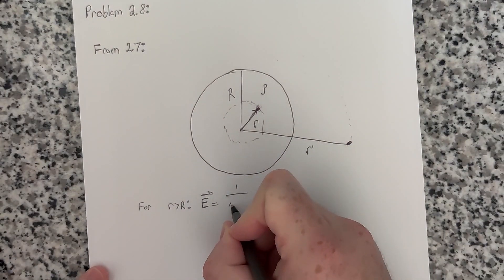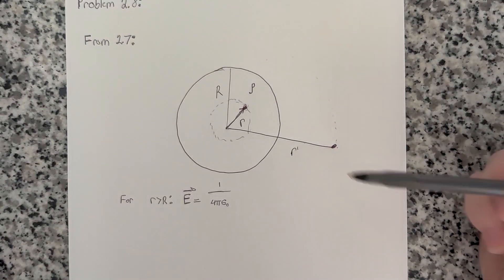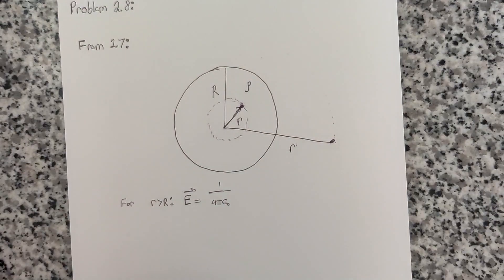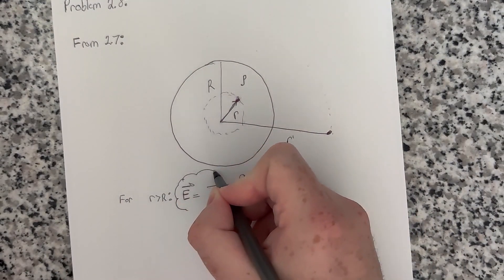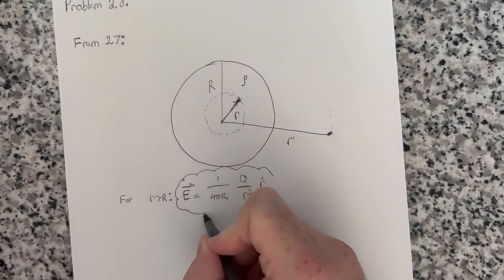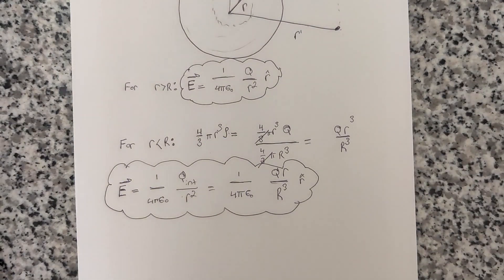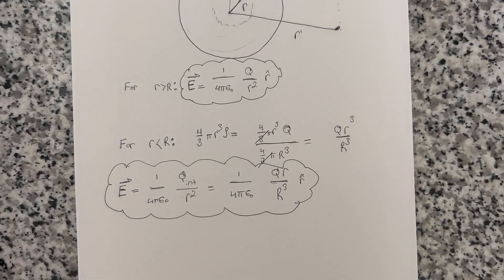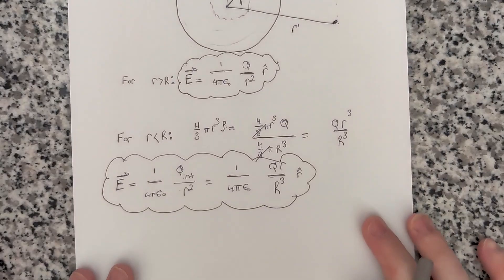David Griffiths Electrodynamics | Problem 2.8 Solution